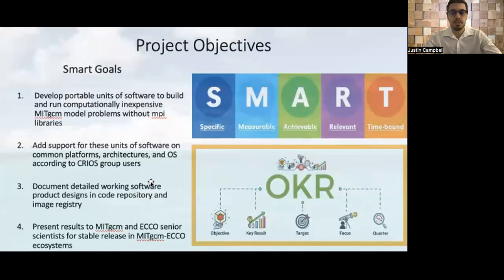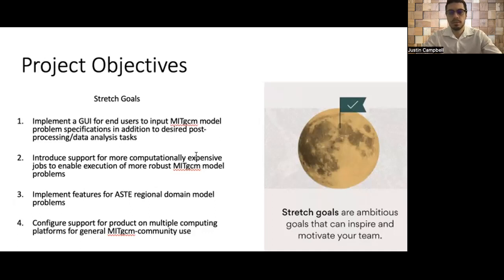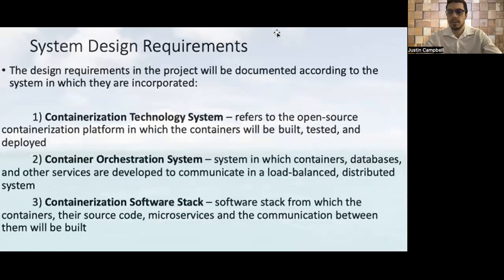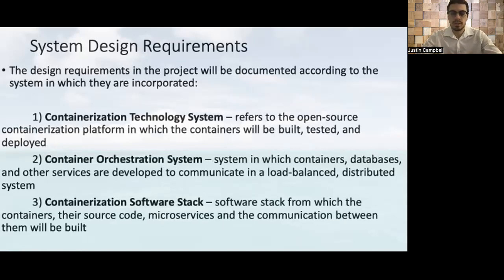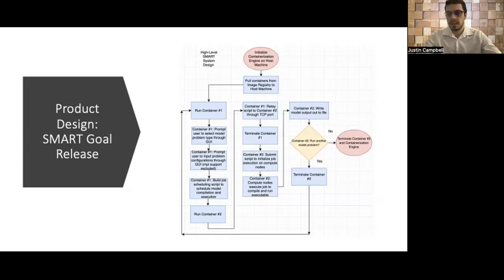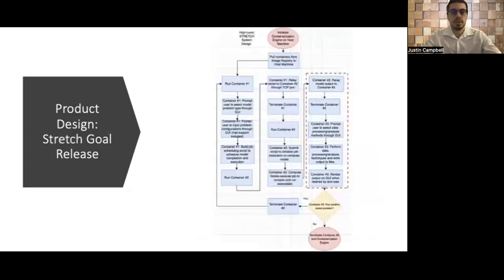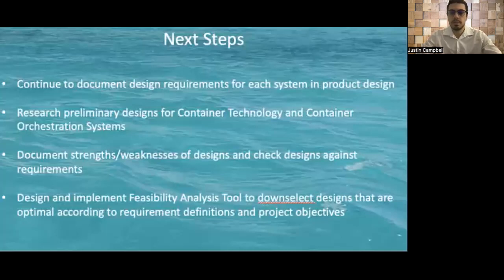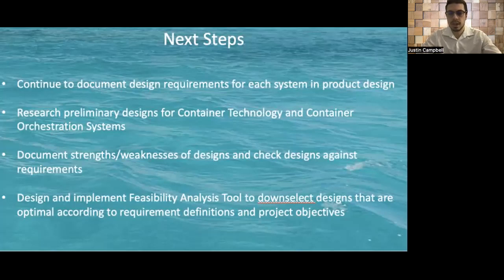Distributed System: Ocean Circulation Model - Part 2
Hello software and climate enthusiasts!

This is Justin again here to build on the development of a computationally-robust  distributed system for automating a workflow to build, run, and interpret results from a general circulation model for climate science studies. In the previous video, an overview of the project scope, problem and need statements, objectives, project workflow, and design process were discussed.  In this second video, a brief recap of the project overview will be provided before transitioning to requirements gathering, and high-level product designs. These designs lay out the communication between services (containers) in the system and include high-level descriptions of the features that their source code provides.

In the next video, I will run through preliminary design ideas for the systems (container technology and container orchestration) in the product development with a discussion of their strengths/weaknesses, design trade-offs, and ultimately a Feasibility Analysis study to downselect final design ideas to move forward with in prototyping and testing.